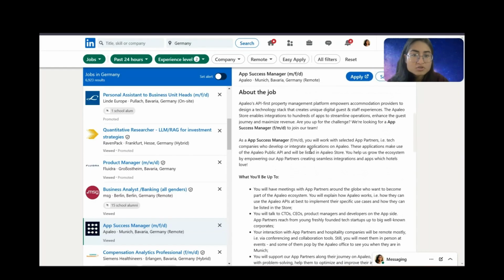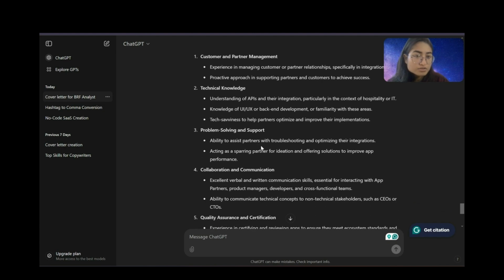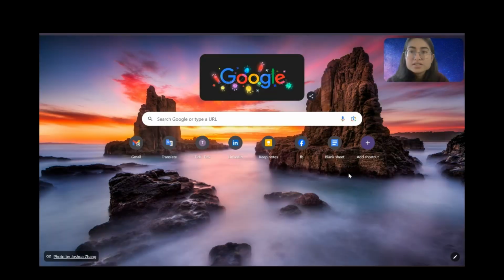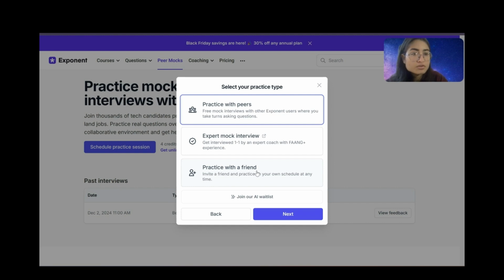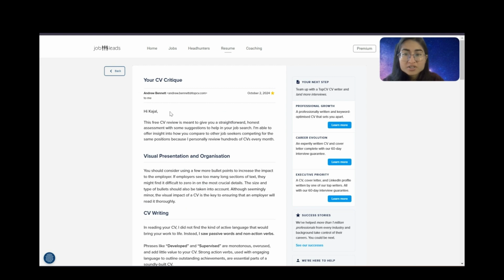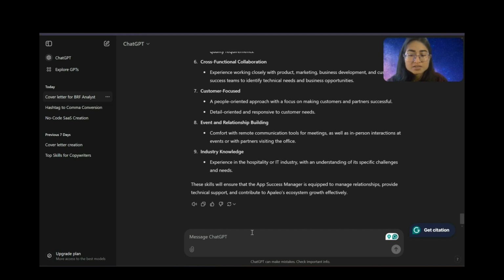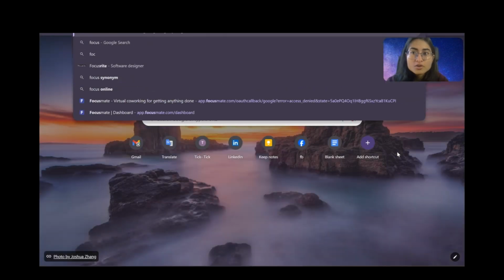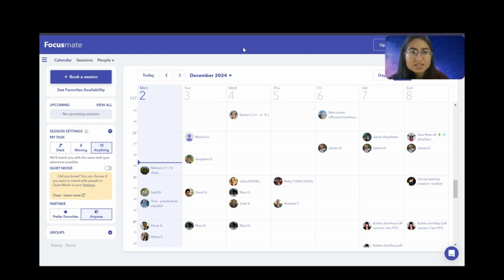My complete interview preparation process - ChatGpt, mock interview, finding a co worker.